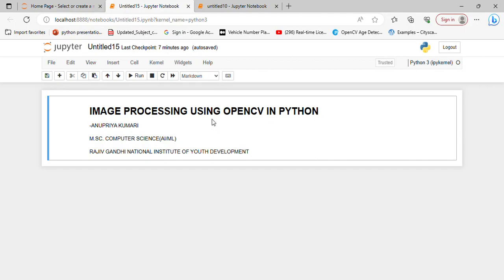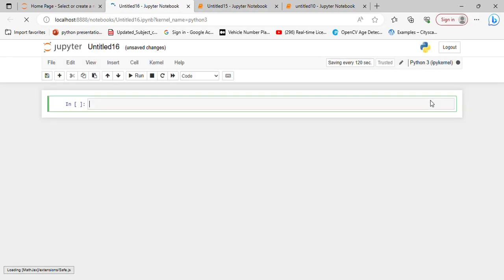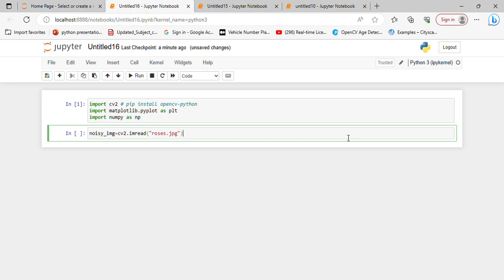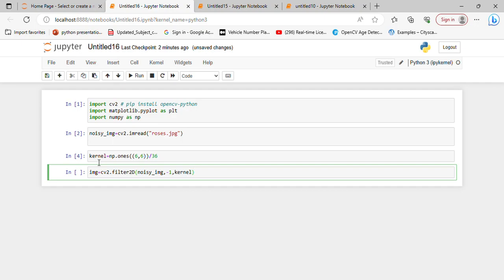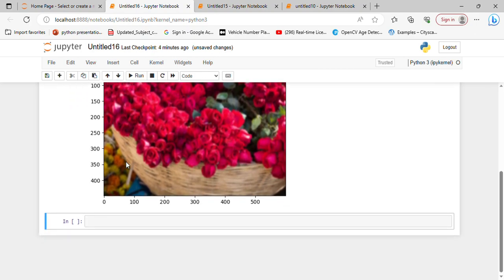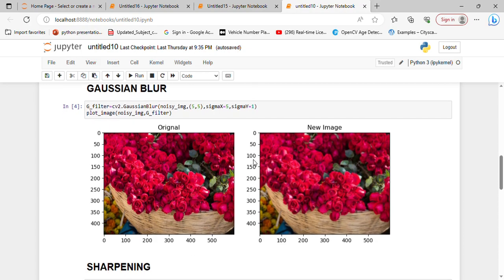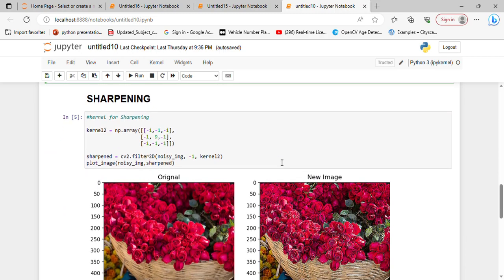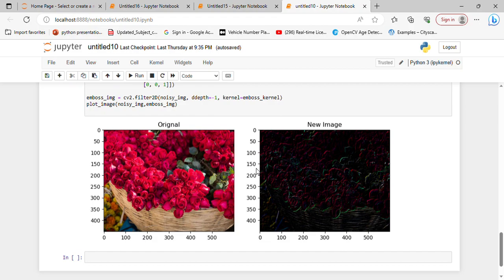FILTRATION in Image processing using OpenCV in Python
We have discussed the implementation of different filtration techniques in image processing and its implementation in Python using OpenCV.
Filtration technique used:
LINEAR FILTRATION
GAUSSIAN FILTRATION
SHARPENING
EMBOSSED FILTER